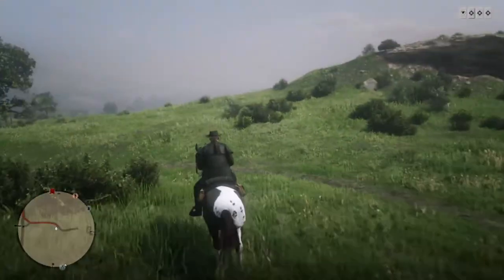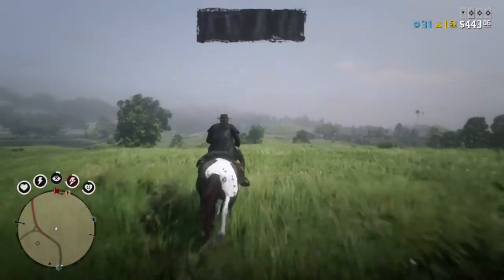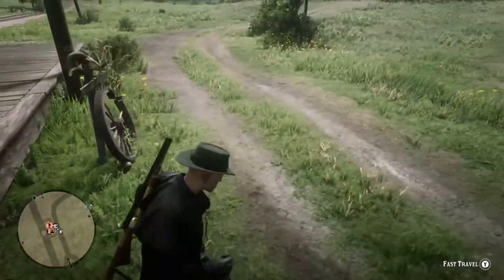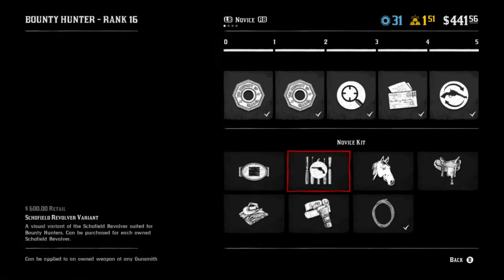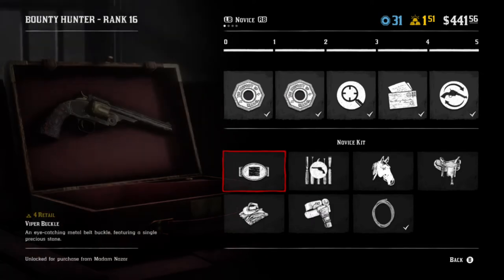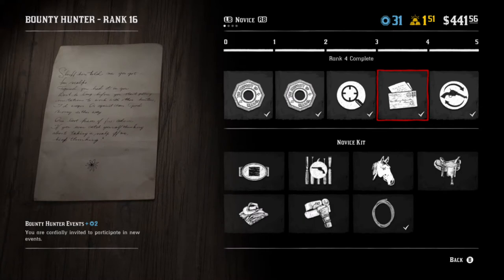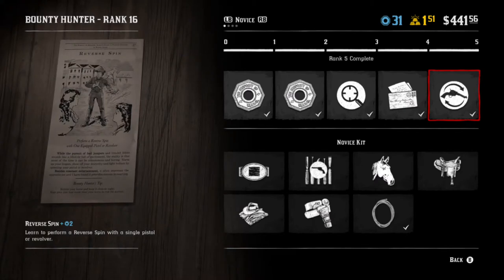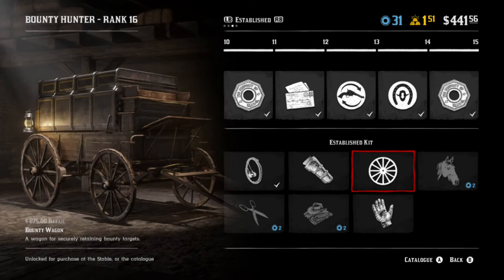RED DEAD ONLINE BOUNTY GUIDE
RED DEAD REDEMPTION 2 ONLINE BOUNTY GUIDE